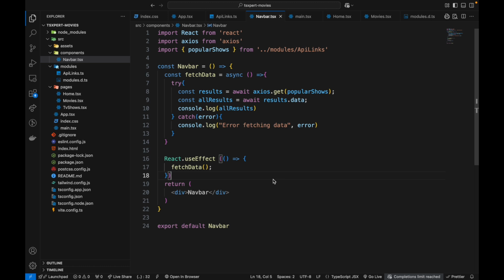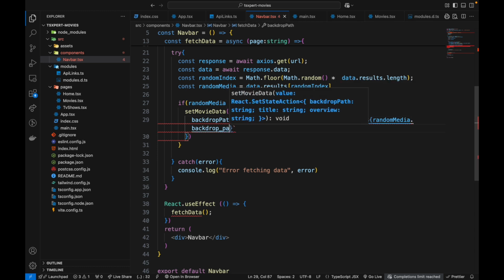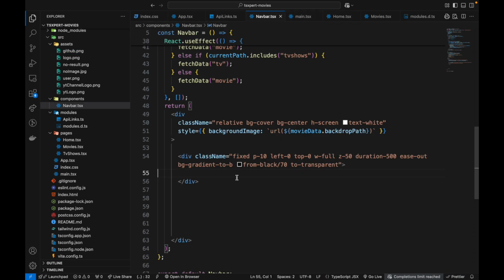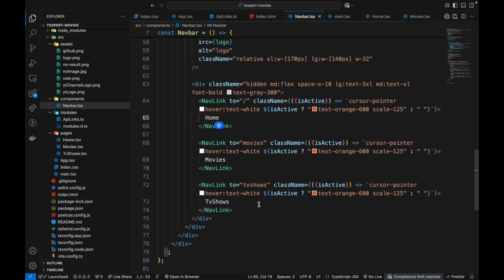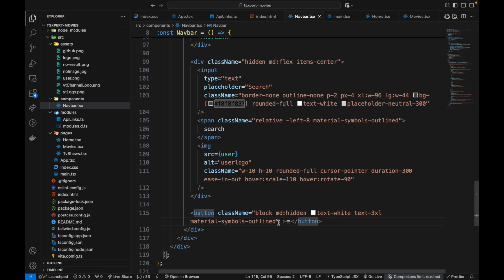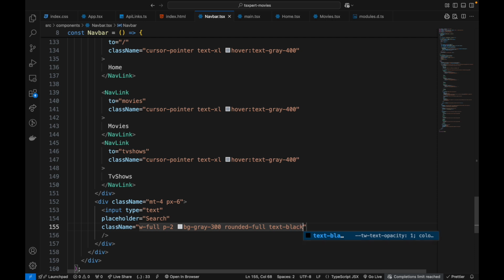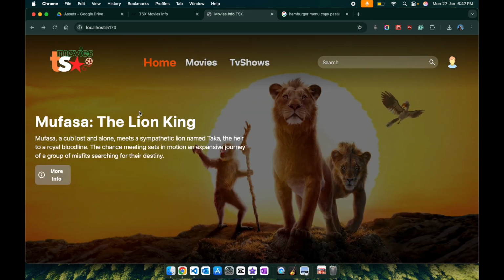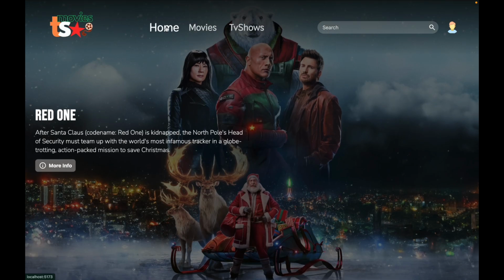Build a Movie App with React & TypeScript | TMDB API Project | Part - 3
🎬 **Movies Info Website Tutorial – Part 3: Dynamic Navbar with React Router & Backdrop Images!** 🌟

Welcome to Part 3 of our Movies Info Website tutorial series! 🚀 In this video, we’ll create a stunning **Navbar** that not only helps users navigate through the app but also dynamically displays backdrop images of movies and TV shows as the cover background. We’ll also dive into **React Router** to implement smooth navigation between pages like Movies, TV Shows, and more.

✅ How to design and style a responsive **Navbar** with Tailwind CSS.
✅ Fetching backdrop images from **TMDB API** to display as a cover background.
✅ Setting up **React Router** to navigate between pages like Movies, TV Shows, and Search.
✅ Adding navigation links (NavLinks) with active styling for a better user experience.
✅ Best practices for structuring a dynamic and interactive navbar.

💻 **Key Features Implemented in This Part:**
1️⃣ A visually appealing Navbar with dynamic backdrop images.
2️⃣ Smooth page navigation using **React Router**.
3️⃣ Links to browse Movies, TV Shows, and other app pages.
4️⃣ Fully responsive design for mobile, tablet, and desktop.

🔧 **Tools & Technologies:**
- **React** for building interactive components.
- **React Router** for easy navigation between app pages.
- **TMDB API** for fetching real-time movie/TV show data.
- **Tailwind CSS** for fast and modern styling.

🎥 By the end of this video, your app will have a professional-looking Navbar with seamless navigation, setting the stage for building other app features in upcoming parts.